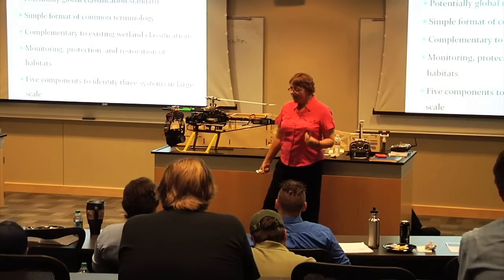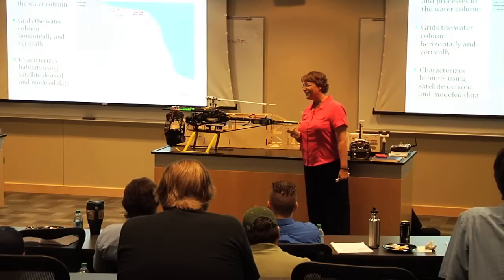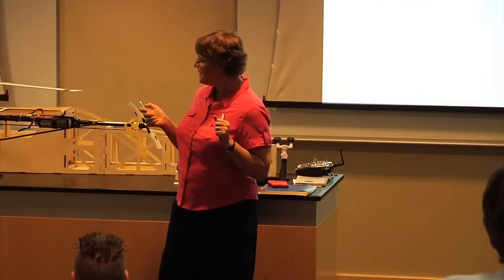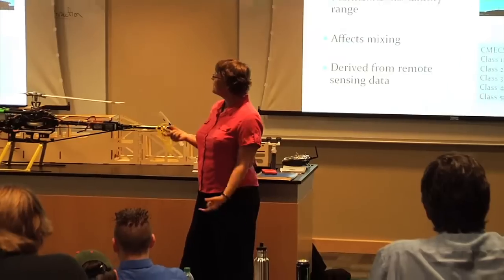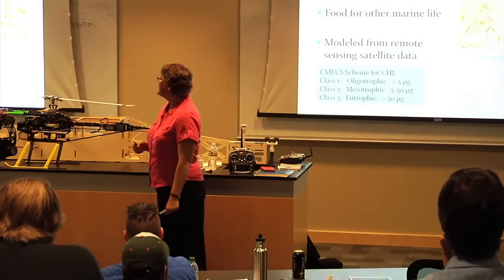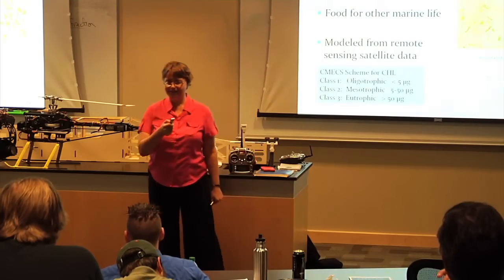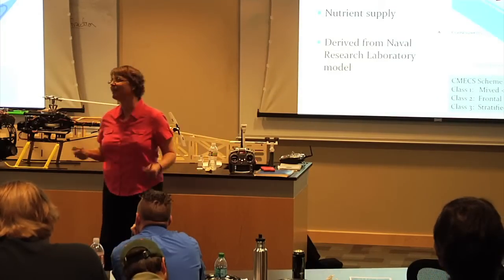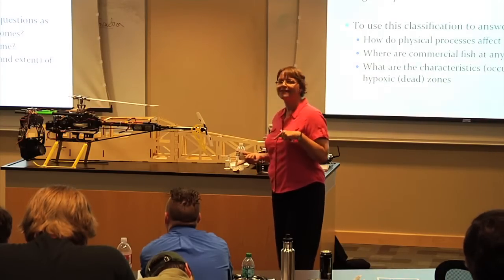Beatrice Rasmussen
Beatrice Rasmussen's talk at the Fall 2011 MINTS Symposium.